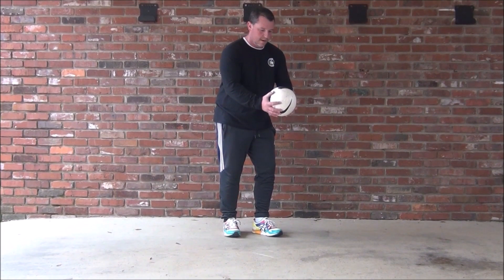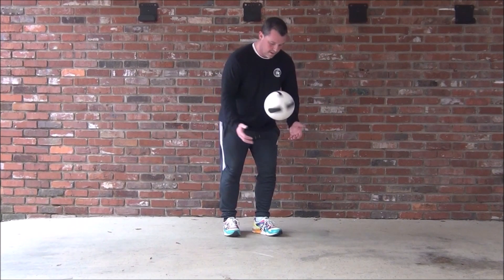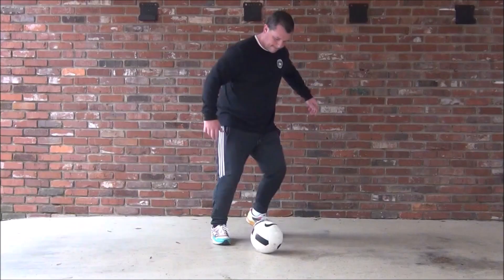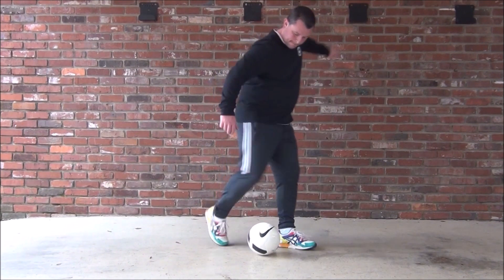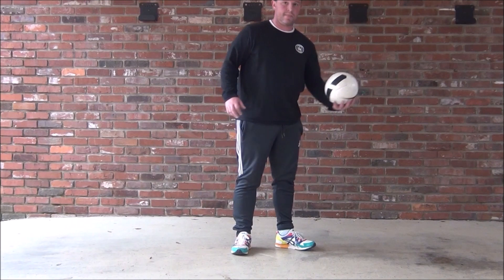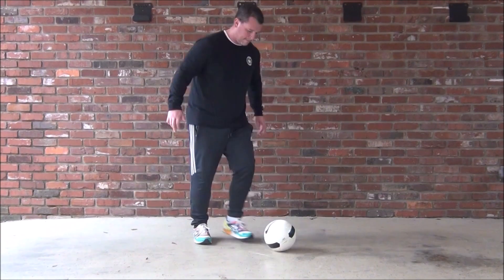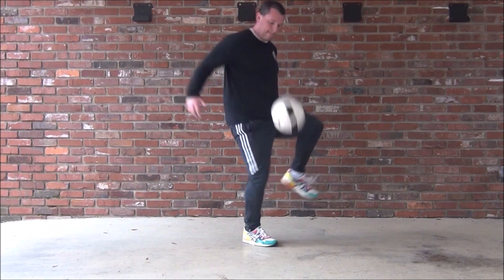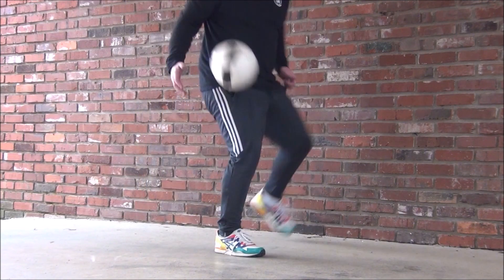Soccer Skill 10: Off the Ground | Youth Sports | YMCA of Middle Tennessee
Here are three impressive ways to get the ball up off the ground.